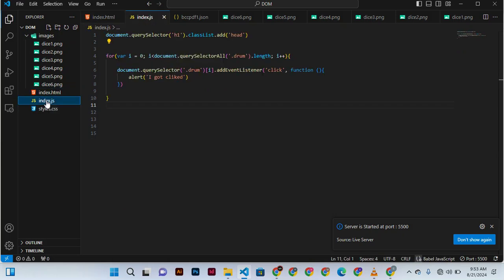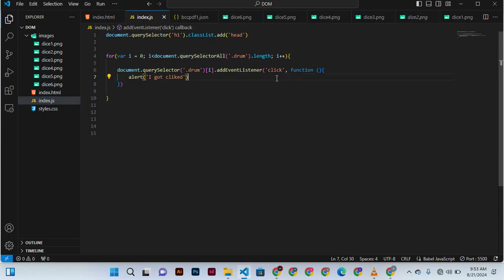JavaScript HTML DOM EventListener PROJECT 3a